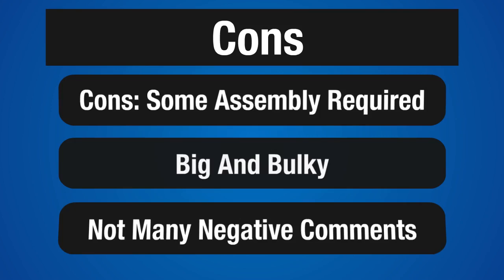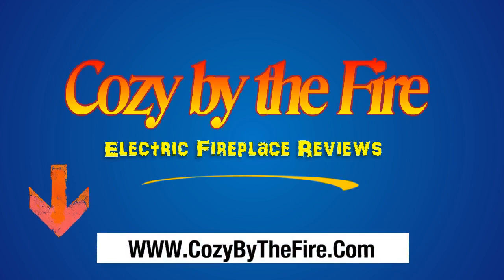Valmont Electric Fireplace TV Stand And Entertainment Center By Real Flame - Can It Really Do The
Thanks for looking at our Real Flame Valmont Entertainment Center Electric Fireplace Review.This electric fireplace media center is available in  two finishes: Dark Mahogany and  Chestnut Oak. This fireplace is designed to be a room focal point and is very attractive.If you like the fashionable look, this may be the one for you.

The Real Flame Valmont electric fireplace offers realistic looking flames and burning embers which can be switched on without the need to run the heater function at the same time. There is an ambient light above the burning logs which adds to the overall effect. Everything is powered by the VividFlame LED technology and the LED’s will not require replacement.

The Real Flame Valmont entertainment center is a large media unit and measures 75.5 inches in width by 27.7 inches in height by 21.5 inches in depth. The unit weighs 150.5 pounds. The mantel can hold virtually any size of flat screen TV and will support 100 pounds in weight.

This is a quality electric fireplace TV stand that has ample storage facility for all of your home entertainment media. The mantel is strong supporting the largest flat screen TV’s. The flame effects are good and the heater will take the chill off of most rooms. This fireplace is a recommended purchase.